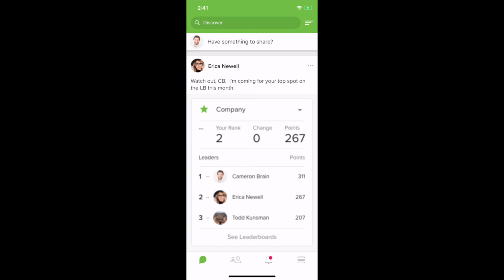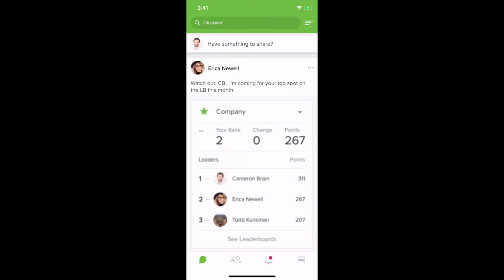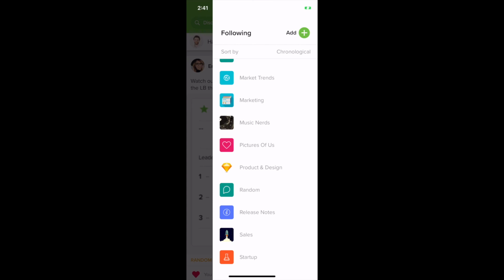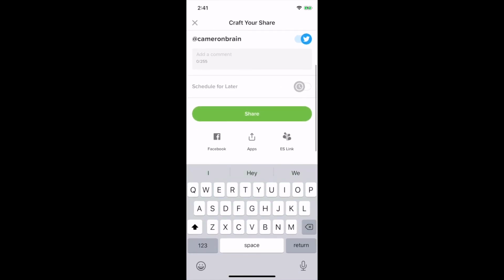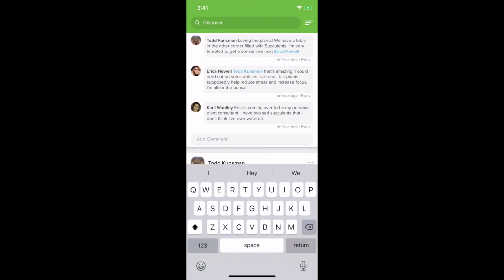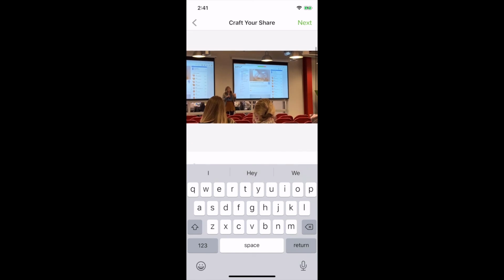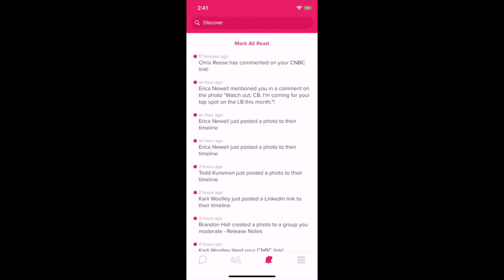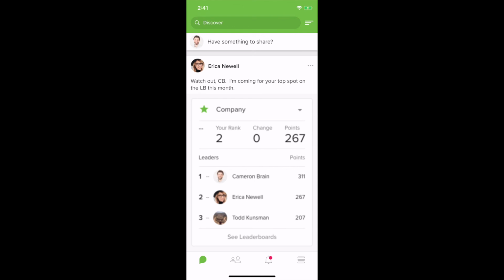Jan 2020 - EveryoneSocial 2.0 Demo Native (iOS & Android)